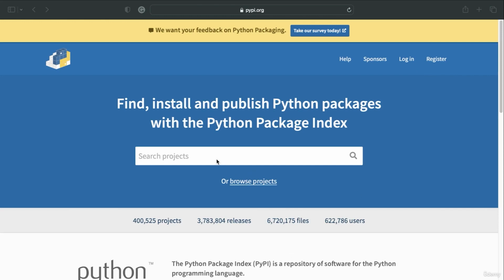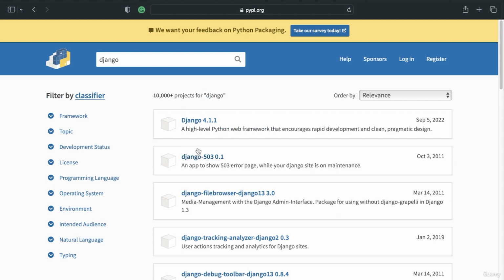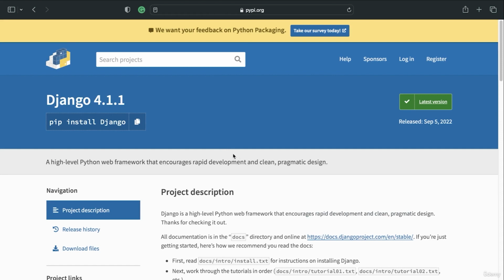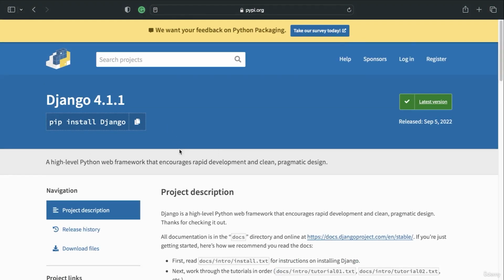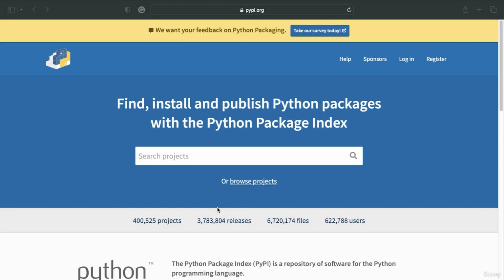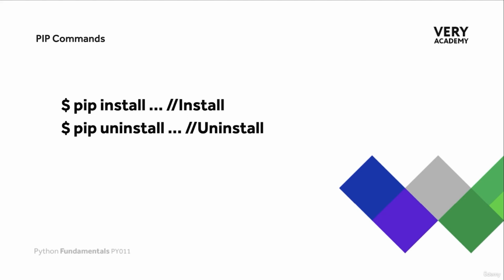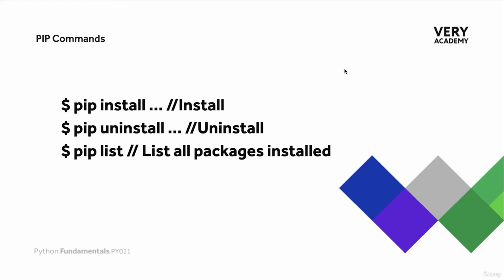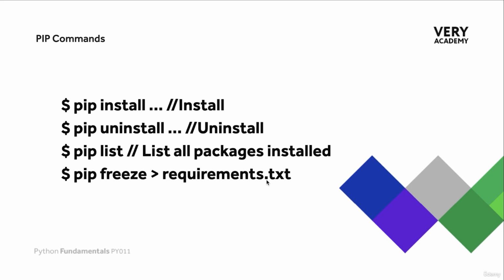10 Introducing the Python Package Index